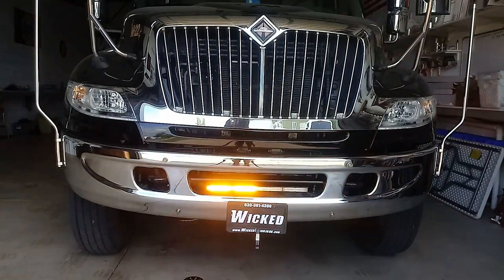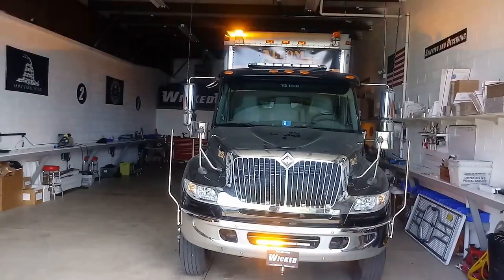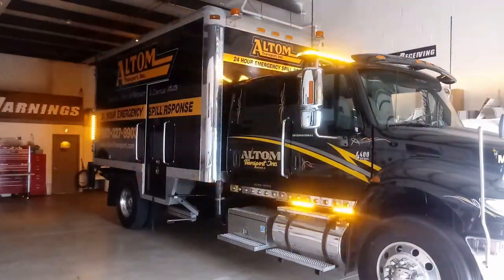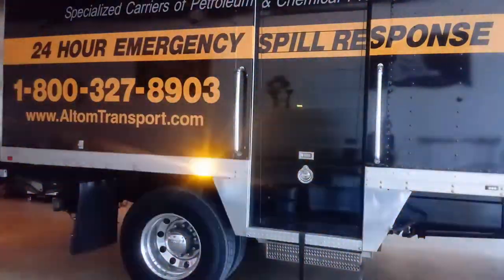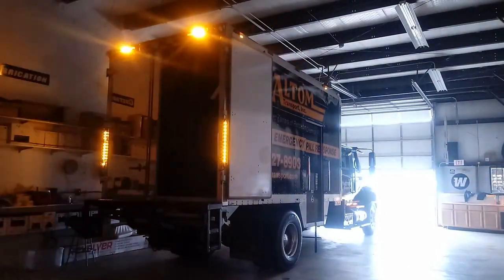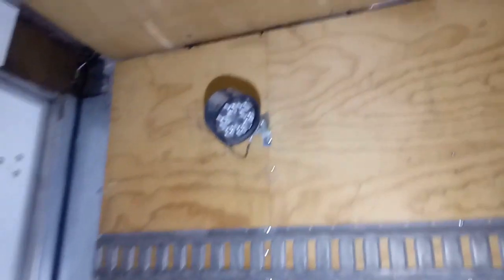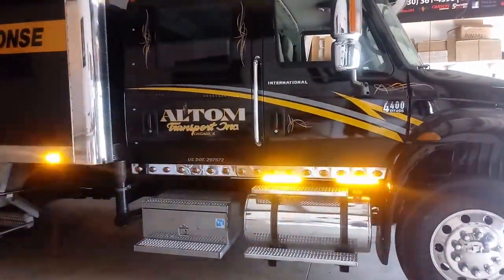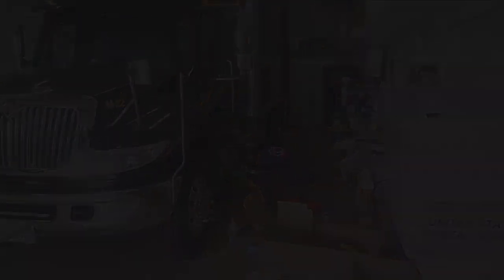Altom International 4400 Truck Strobe Lights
**This build features custom and special order products. The in-stock Wicked Warnings truck strobe lights are linked below in the description.**

This video shows one of our bigger truck strobe light installs for our friends at Altom Transport. This International 4400 responds to accident scenes on the highway, so we've added quite a few new truck strobe lights to keep it seen and safe on the road.

On the front of this truck, we've installed our 4-head Wicked Slick Stick flashing an amber only pattern. We removed the old fog lights and tied the steady burn feature into the Wicked Slick Stick. When the factory flood light switch is activated, the light bar will flood in place of the fog lights.

From the front, you can also see the new Whelen Justice full size LED light bar on the roof. We're flashing this light in all-amber and we created custom mounts for this bar to clear the factory front visor on the top of the cab. There were two previously installed beacons that we tied into this new strobe light setup.

Along the sides of the truck, we've add a SoundOff NLine 48" running light under both front doors. This product is a special order item. We also used 10 of our TIR-3 strobe lights on the back box. We've installed 3 TIR-3's along the top of the box and 2 on the bottom for a total of 5 on each side.

In the back of this truck, you can see 4 our 28" Thin-X Strip lights in all-amber mounted vertically. We use a wig-wag flash pattern on the Thin-X Strips so that they alternate left to right AND front to back on both sides. The lights were carefully placed so that when the doors are open, it will not interfere with the warning lights. We've also added a set of LED work lights on the corners and two of our 2-head Wicked Slick Sticks in a slow-to-fast alternating pattern.

All of the truck strobe lights are powered by the 2 previously installed switches that the drivers are used to.

All of the individual in-stock Wicked Warnings products are linked below. Some of the items used in this build are special order only. to see more product details.